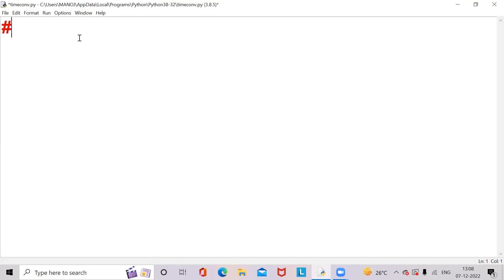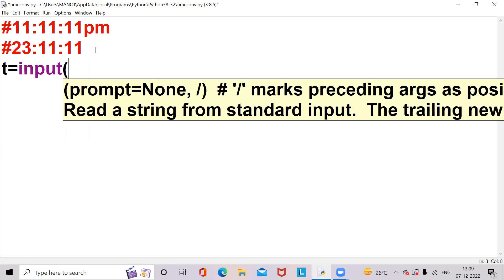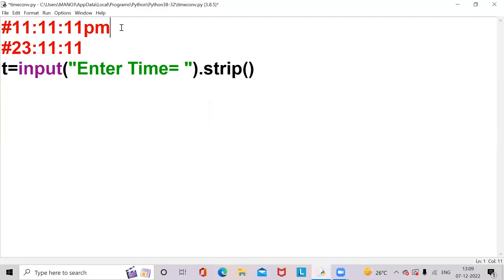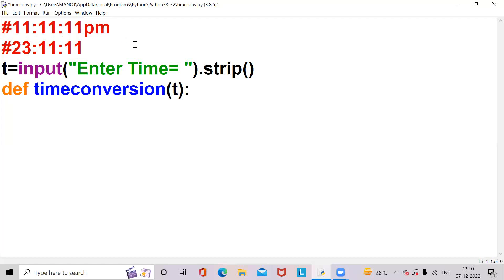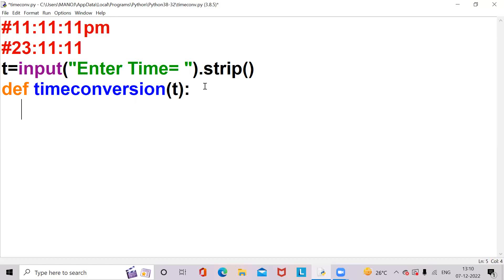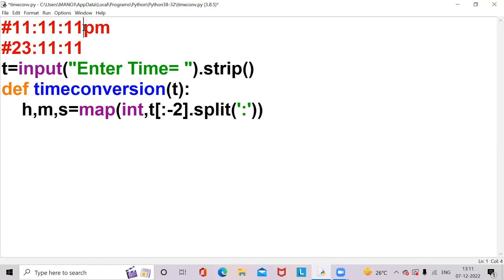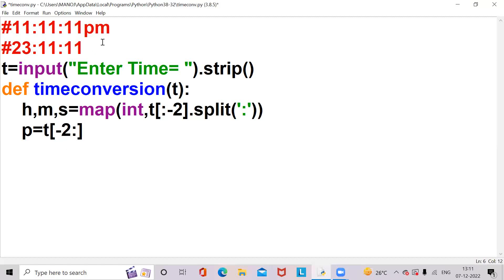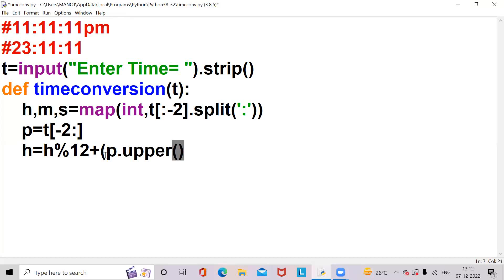Time Conversion using Python || think & code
Guys this video is about to Time Conversion using python.
Real time example.
Expecting 3K Views
Please Comment on video.
Video credits, editing, explanation & directed by :

T. Manoj Kumar

If the video is nice like it and share it to your friends.